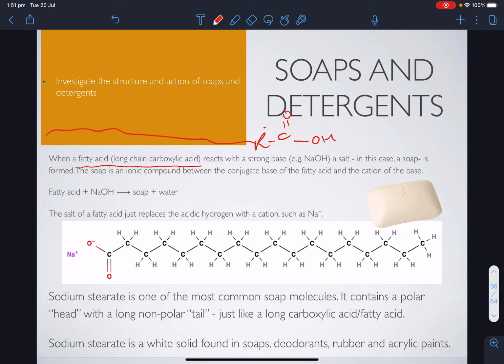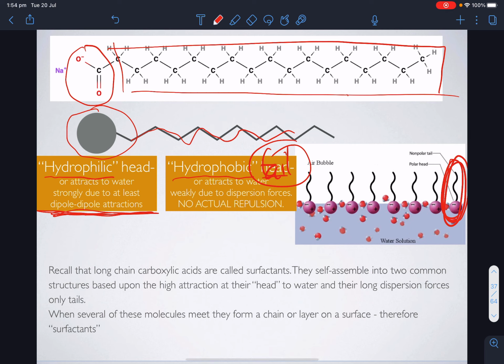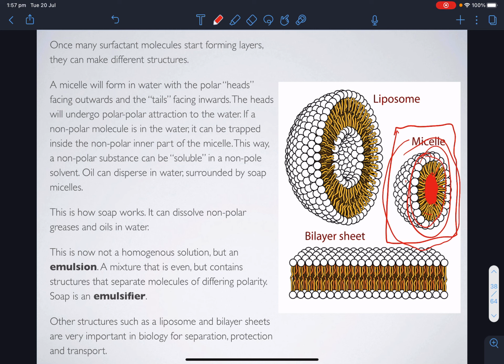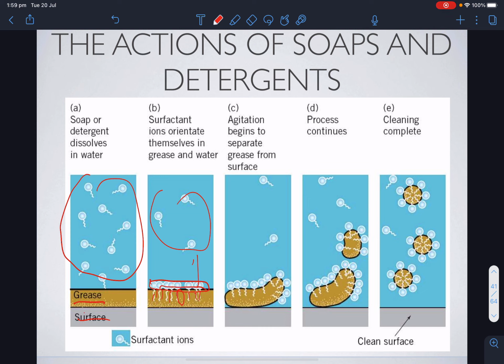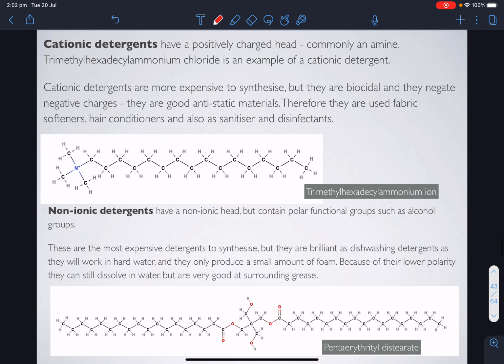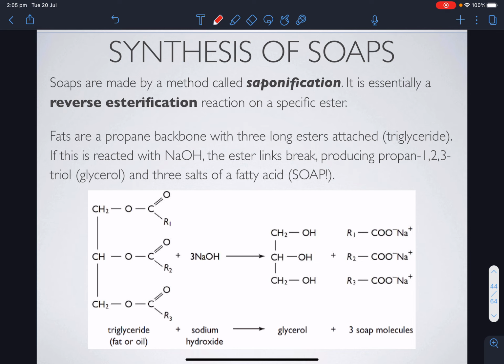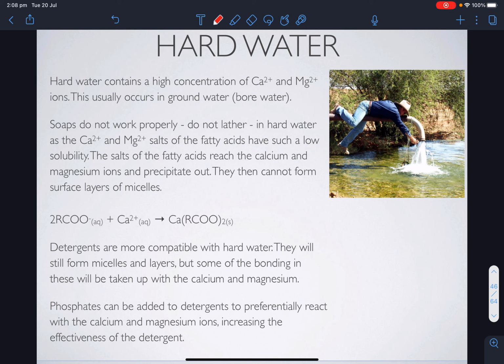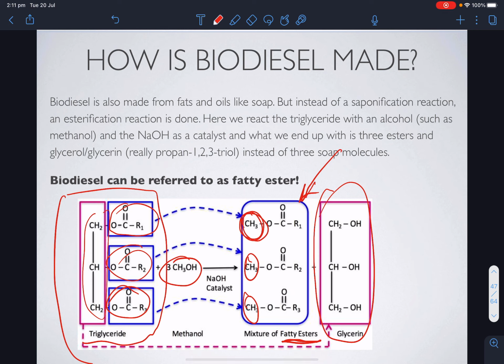VID7 12 3 Soaps and Detergents